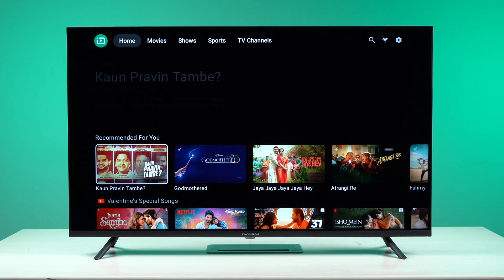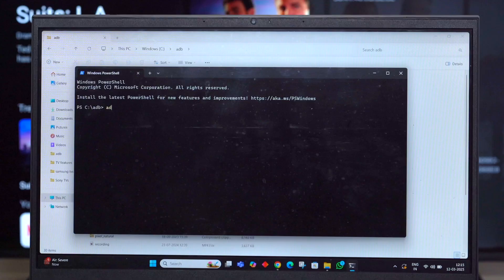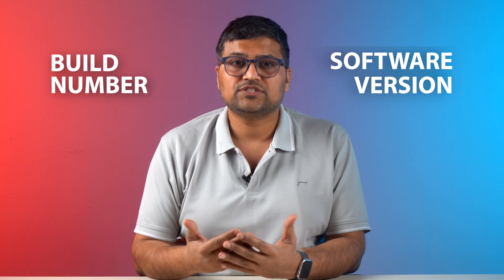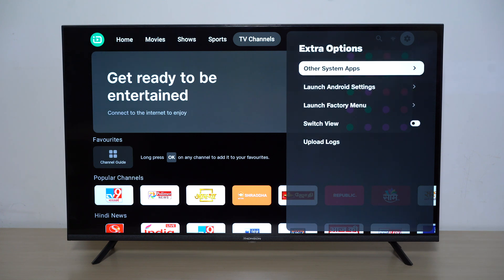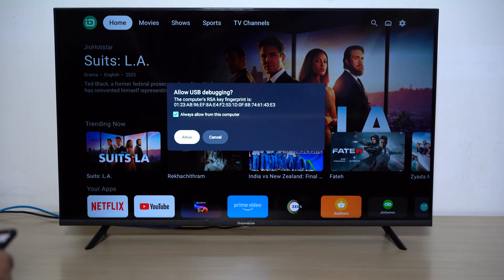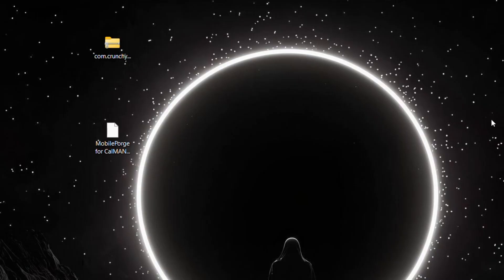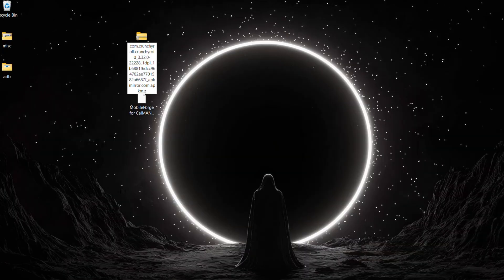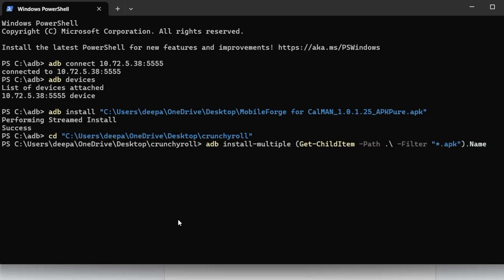How to sideload apps and APK bundles on Jio Tele OS TVs | Tips and Tricks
This is a detailed tutorial on how you can sideload app apks and install APK bundles on Jio Tele OS TV (or any other Android-based TV)! While most of the popular OTT apps are available, some might be missing. Here's how you can still install them with a few simple steps.

In this video, we’ll guide you through setting up ADB, enabling debugging, and installing APK files, including app bundles like Crunchyroll and Apple TV.

Relevant Links and commands

Connect your TV via ADB - adb Connect (IP Address): 5555
Installing apk files - adb install path
Installing app bundles :
cd  (Path of folder where you extract the bundle)
adb install-multiple (Get-ChildItem -Path .\ -Filter "*.apk").Name